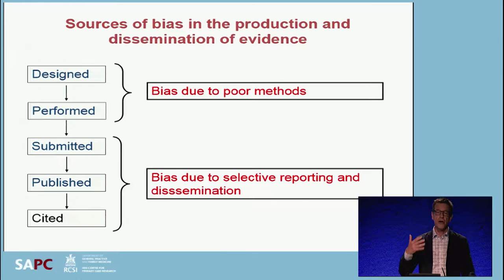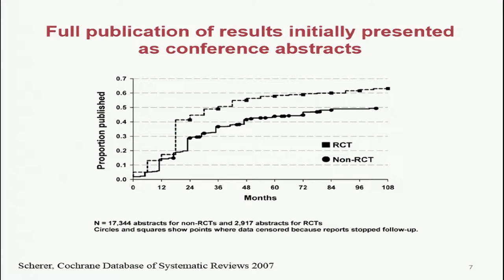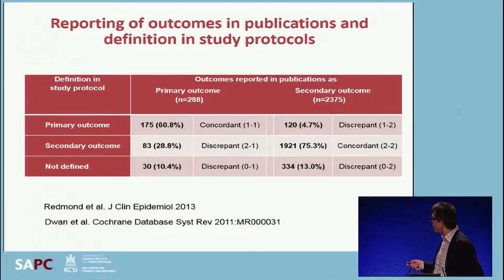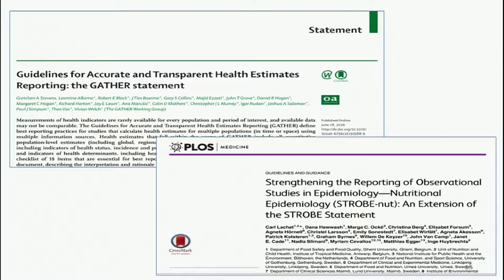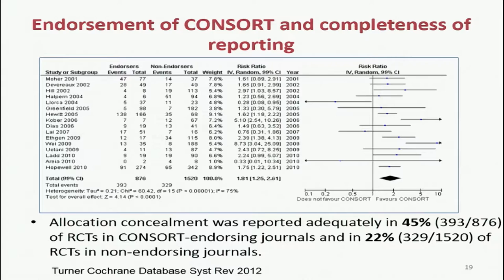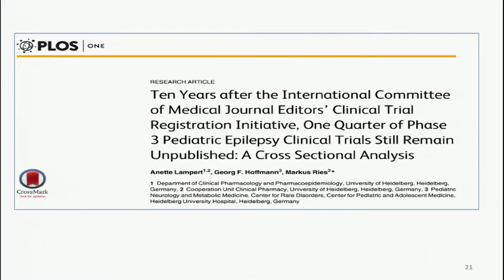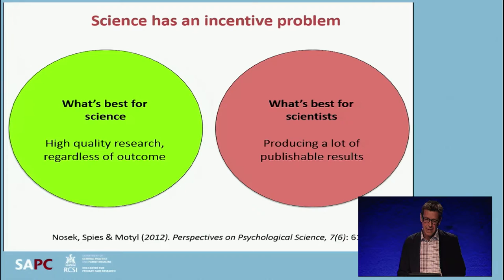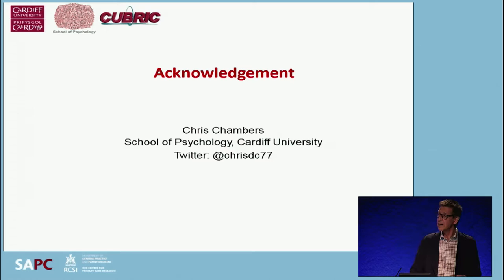16 07 07 Prof Matthias Egger plenary 2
SAPC ASM 2016 Professor Matthias Egger plenary 2 "Bad science or bad behaviour? The reporting of medical research"